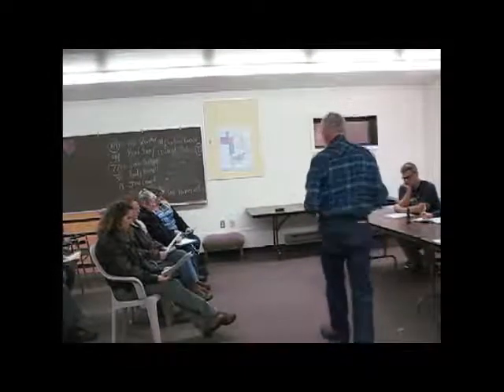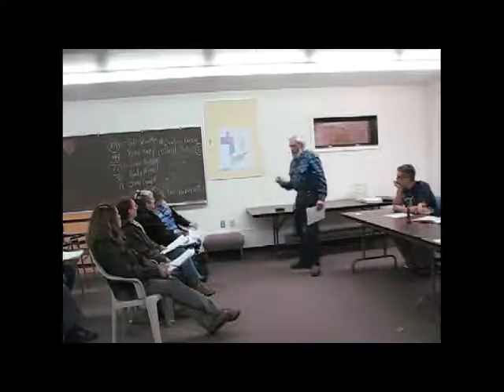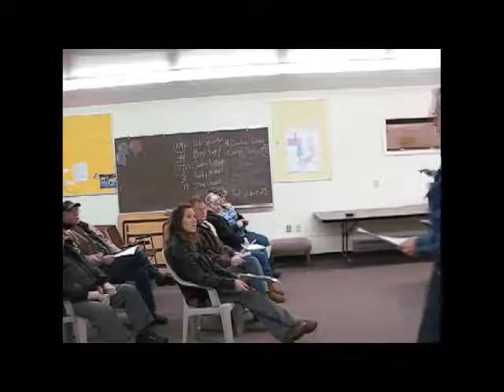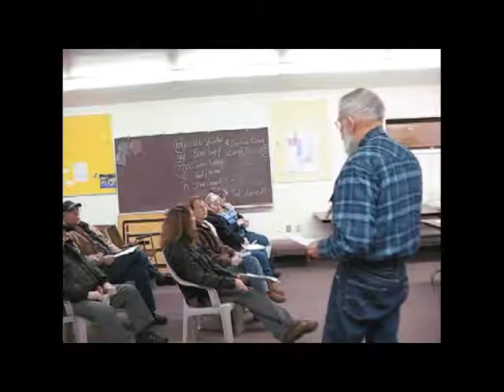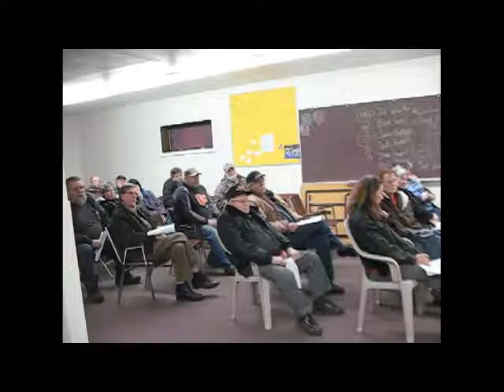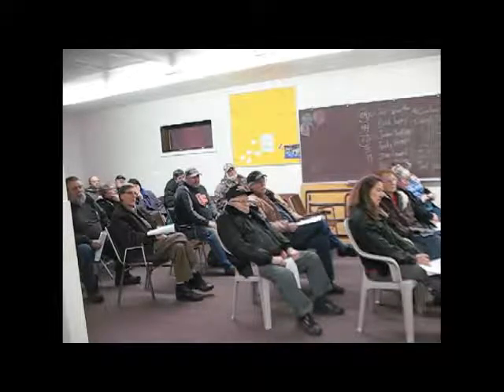ButteCCvideowork20151209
Virtual Minutes of the Butte Community Council (Alaska) Monthly Meeting of December 9, 2015